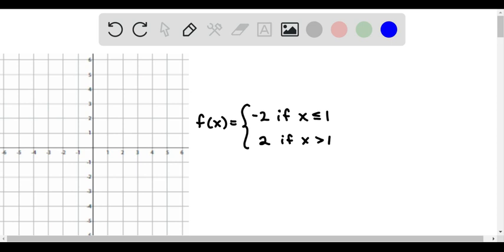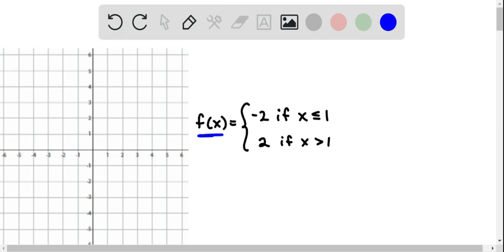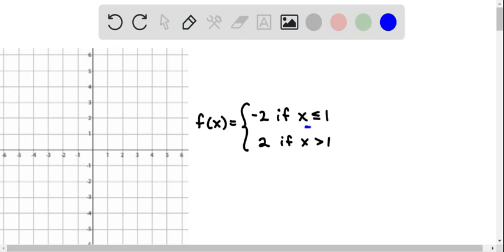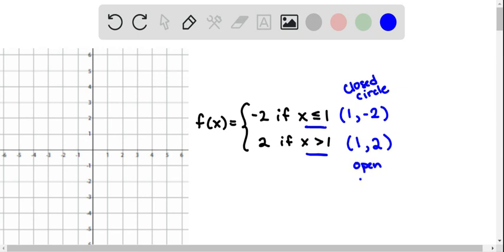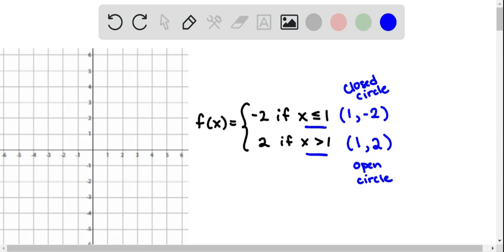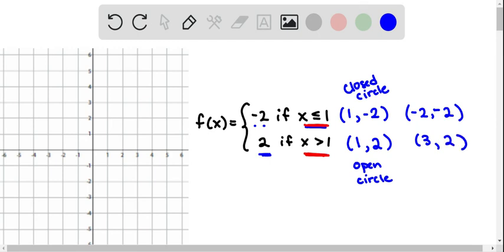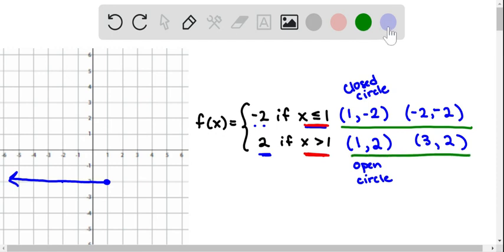PC 2 6 # 26